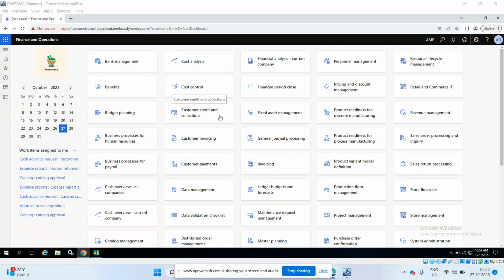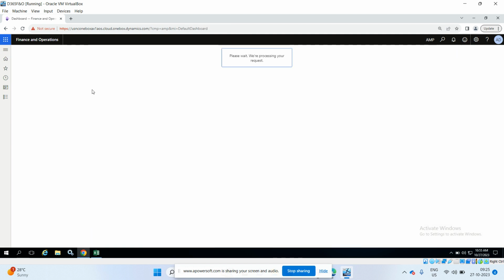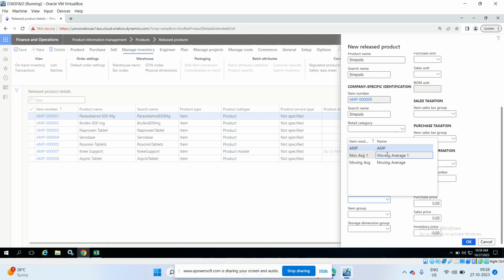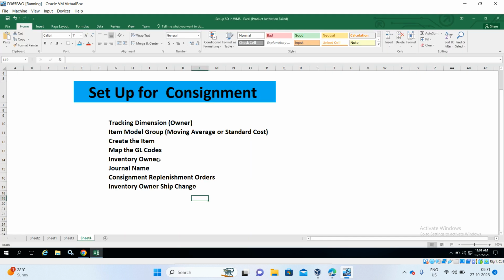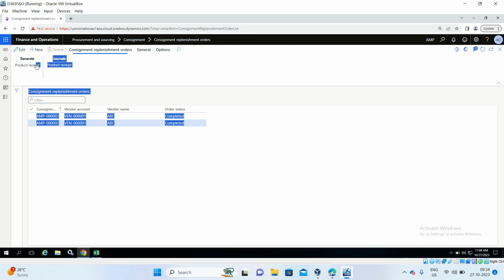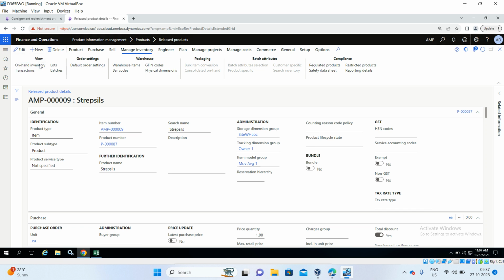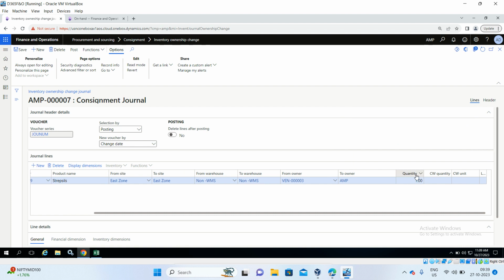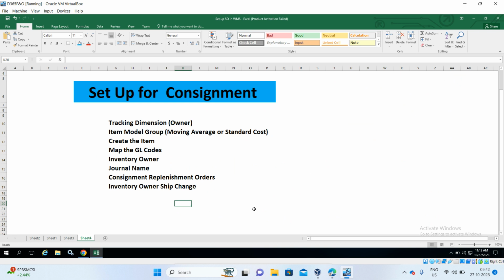Consignment /Microsoft Dynamics 365 Supply Chain Management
Set Up for Consignment Process